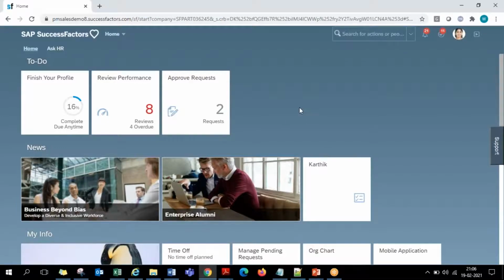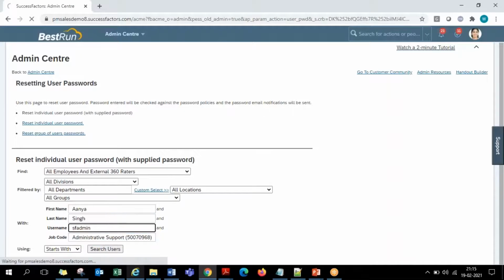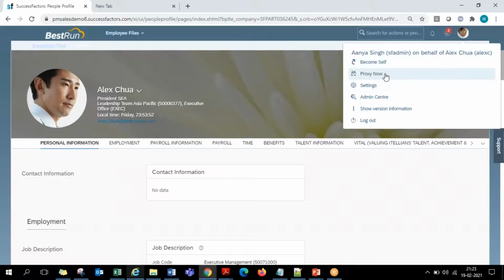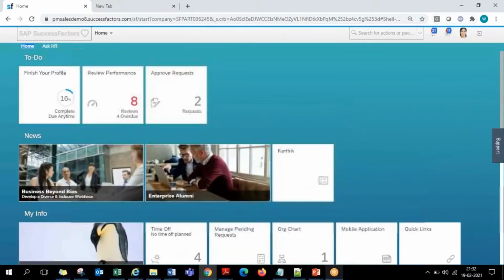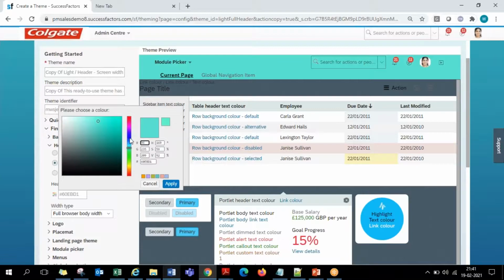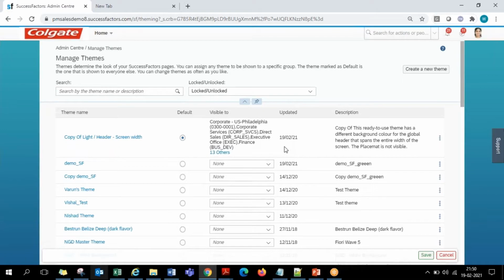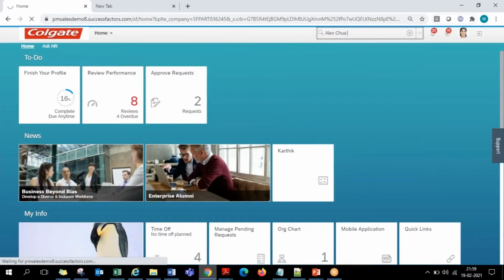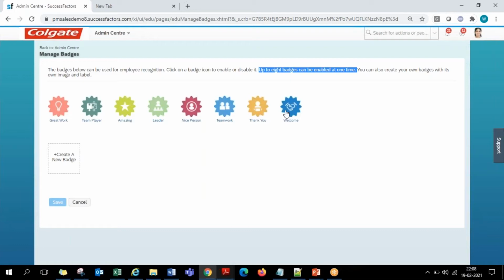Matsery 8 19th Feb